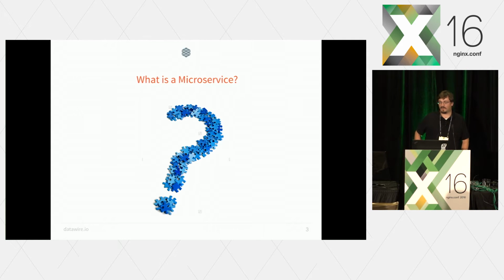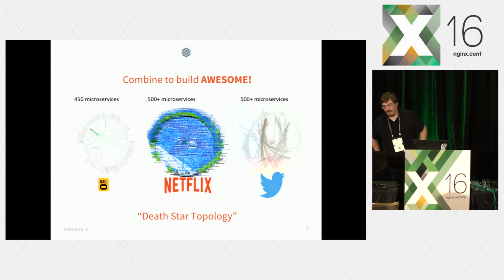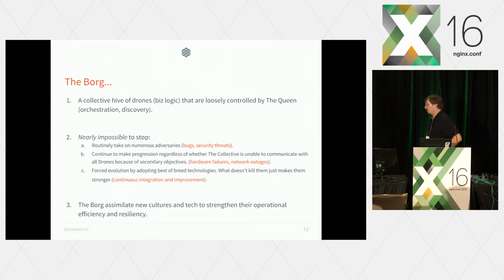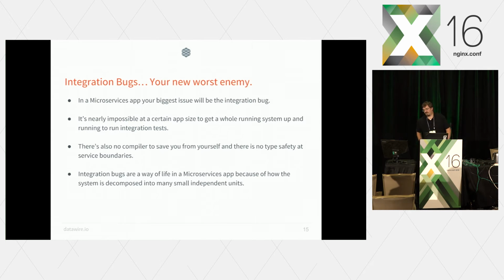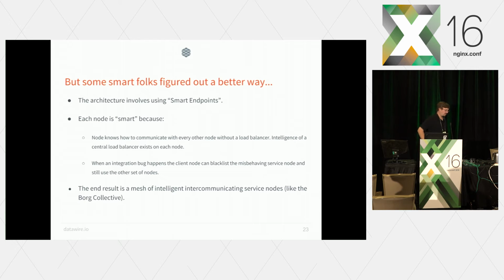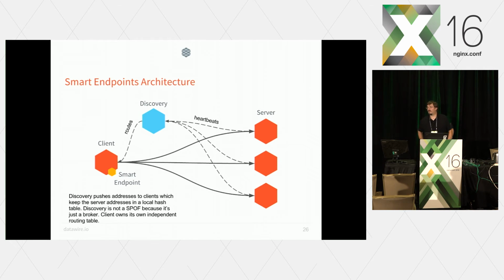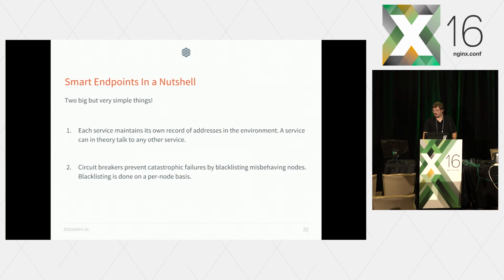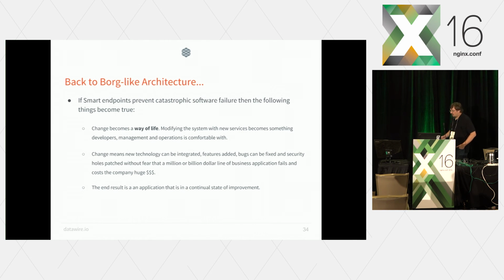Borg-like Resilience for your Microservices | Datawire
In this educational and entertaining talk from nginx.conf 2016, Senior Software Engineer at Datawire Phillip Lombardi shares how to build in resilience to microservices.

Star Trek’s Borg were a collective community known for their extreme resilience: they had no single point of failure, with each member having extreme independence. Killing some Borg didn’t measurably impact their overall capabilities or performance, and destroying some of their infrastructure didn’t stop their entire ship.

There’s a lot we can learn from the Borg and apply as we build applications with ever-increasing numbers of Docker-based microservices. Phillip Lombardi of Datawire has worked with some of the earliest adopters of large-scale microservices architectures, and in this talk he shares how they’ve been able to create the same levels of fierce resistance to failure that everyone’s favorite Star Trek villains have.

Star Wars fans welcome.